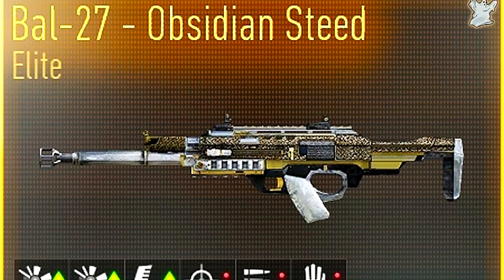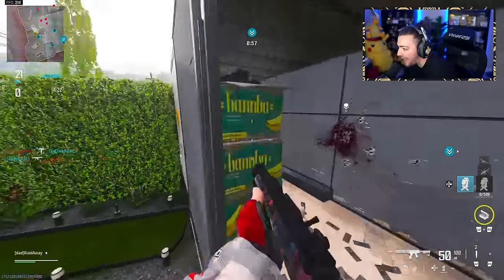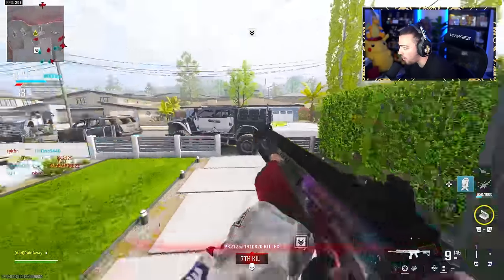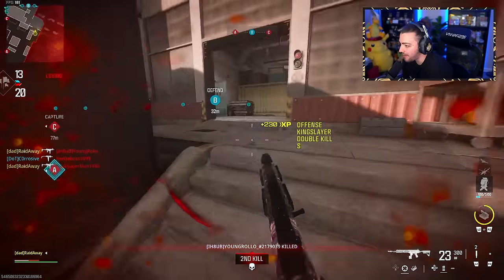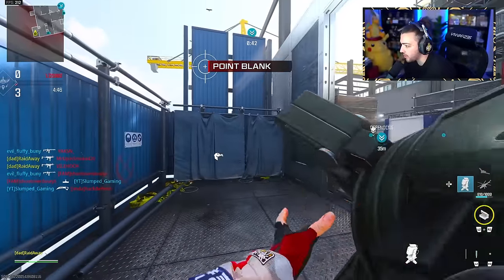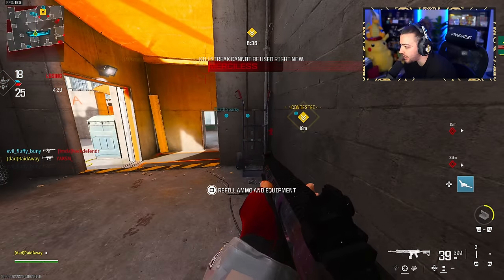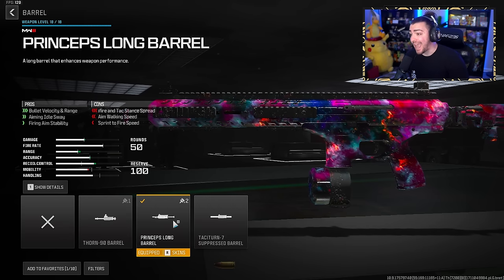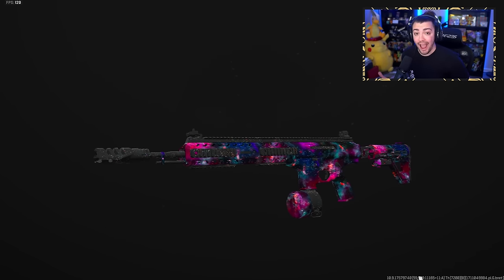The NEW "GRAU 5.56" is OVERPOWERED in Modern Warfare 3! (Season 3)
Today we check out the SECRET Grau 5.56 in Modern Warfare 3. This is a weapon conversion and one of the BEST GUNS in the game.